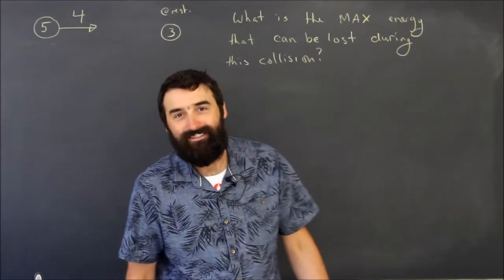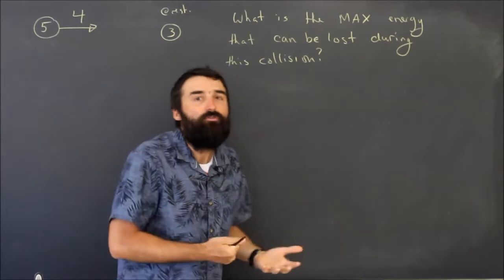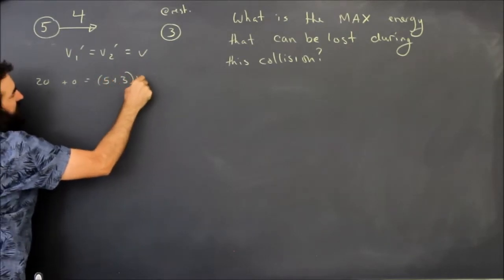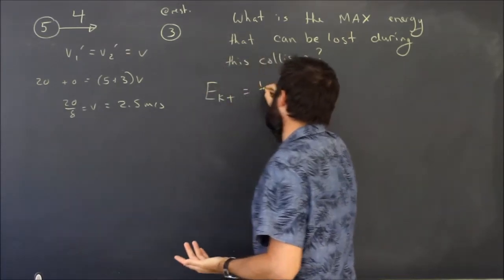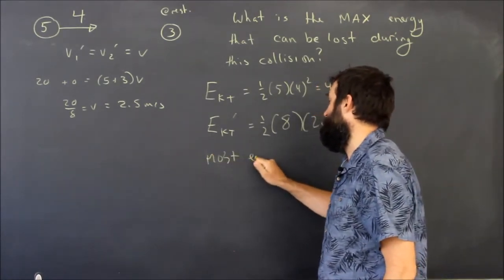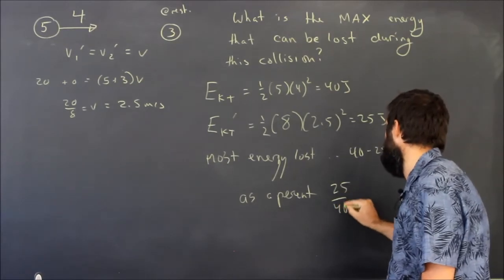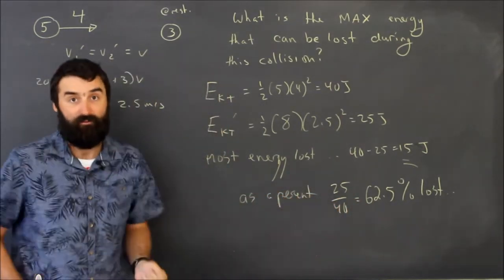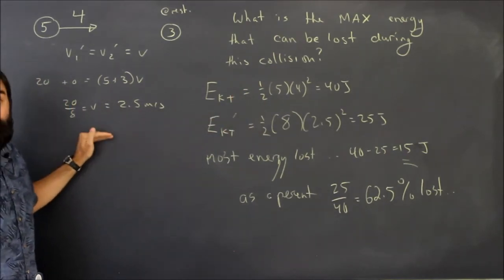Elastic Collisions Maximum Energy Lost Sample Problem